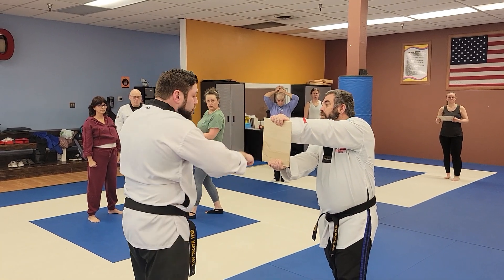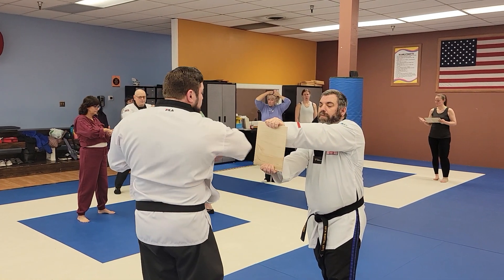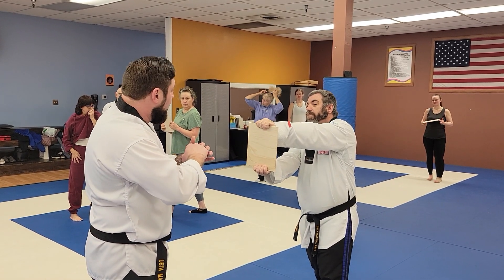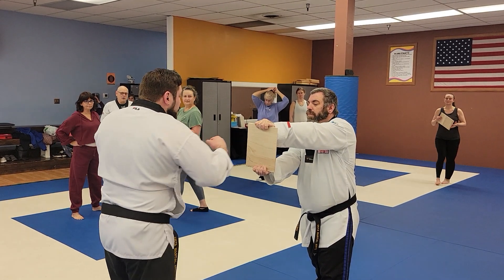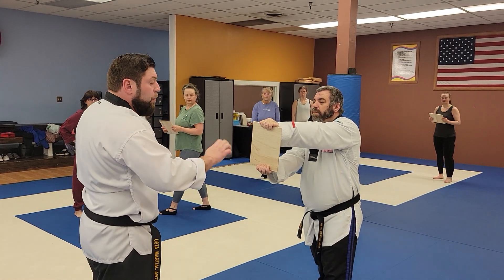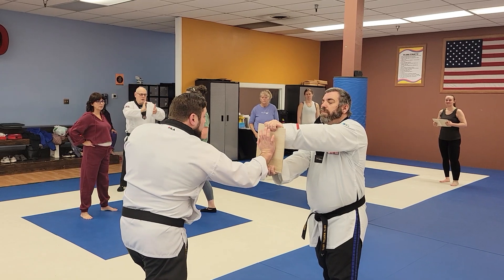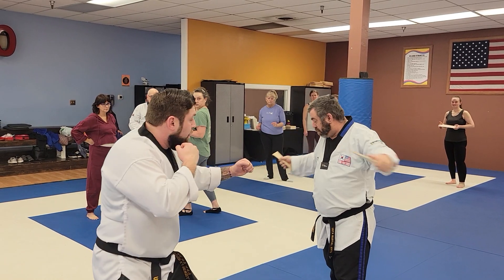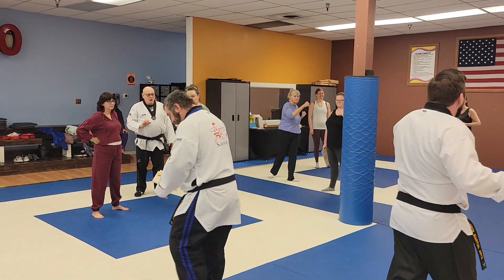Wait....how do I break a board?